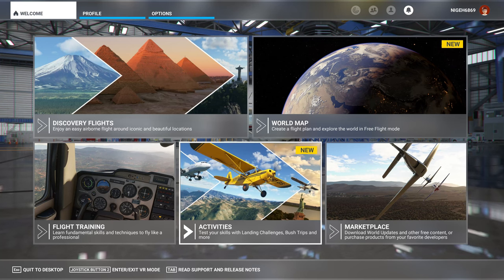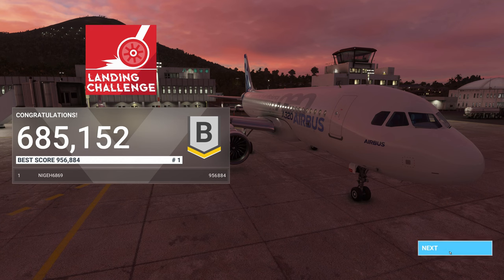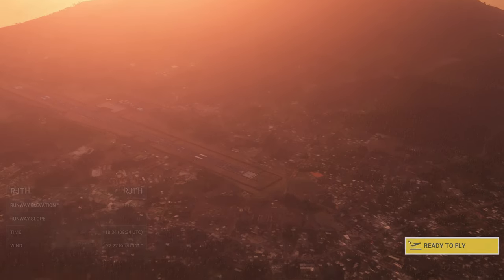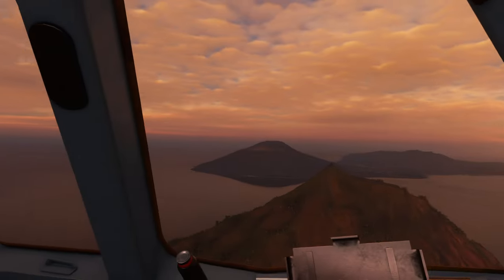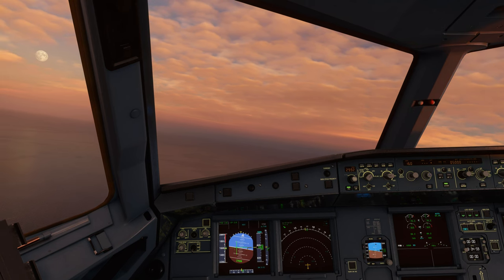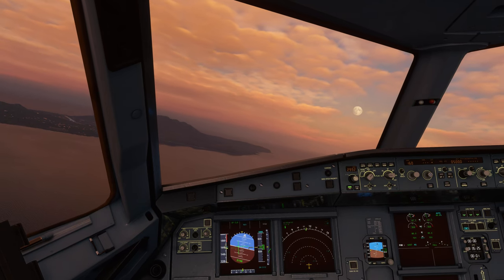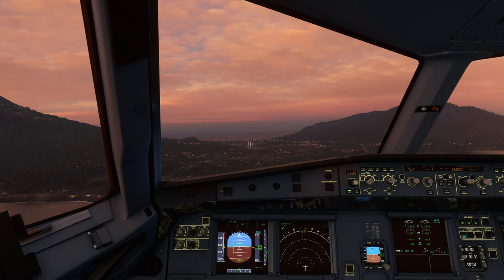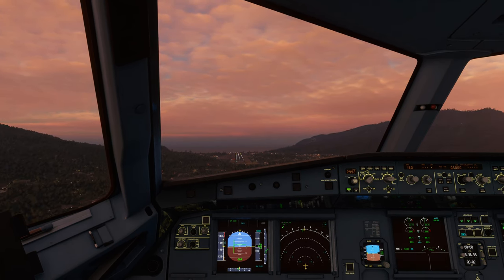#46 Hachijojima Japan Landing Challenge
This is the next in the series of Microsoft Flight Simulator Landing challenges. For this one we are moving to Japan to face the Hachijojima landing. This is a lovely island with the runway situated between two hills. The time of the day provides an amazing sunset as a backdrop for this challenge.

The approach is a long descending left turn dropping down to the runway. Once again the key is to se the attitude of the aircraft and then trim for a stable descent. I found this to be one of the trickier challenges probably because it is focused on an A320 Airbus which is less forgiving of poor preparation or positioning. Practice makes perfect, I hope you enjoy the video and that it helps with your own attempts.

  Radio Panel
  Multi Panel with flaps and trim
  Switch Panel with magnetos

You can use the switches and starter on the Honeycomb yoke instead, though I prefer the Logitech panel personally.